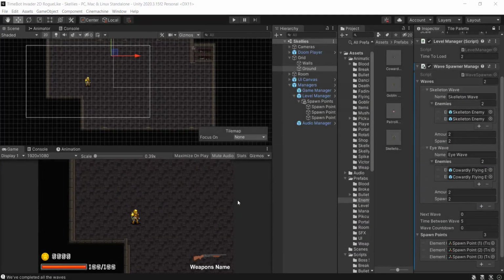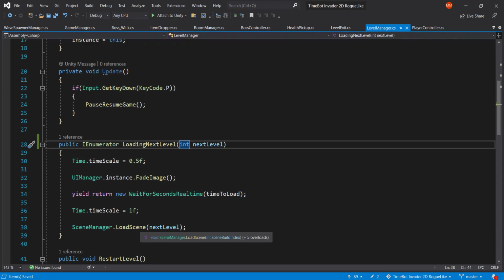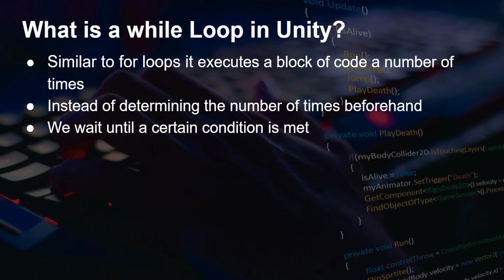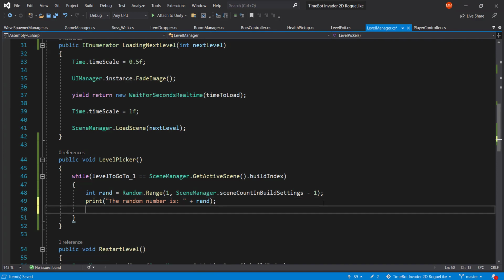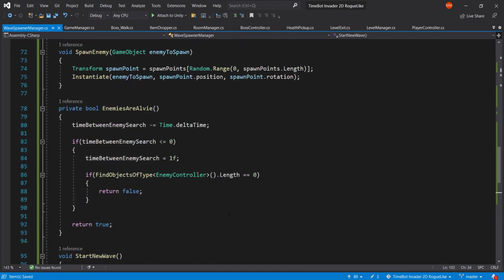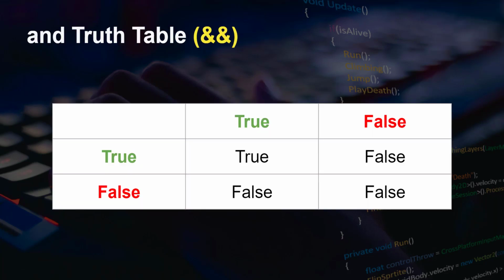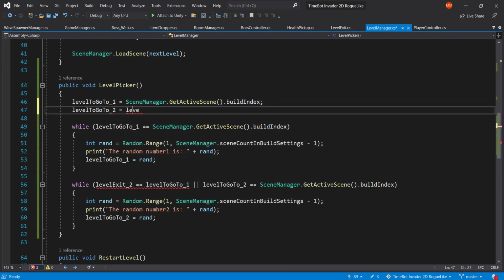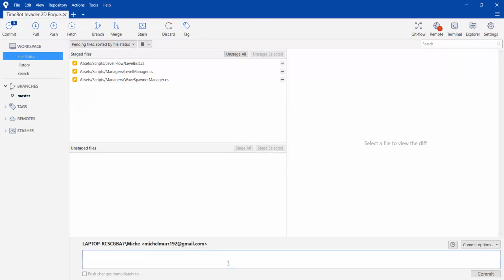535543 099 Choosing A Room Masterclass In C# Programing & Unity 2D Game Development